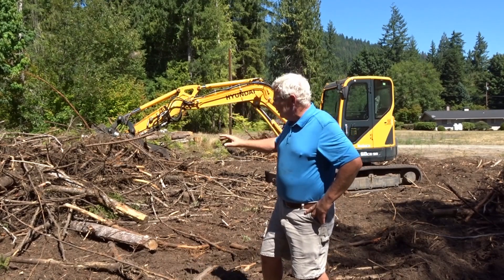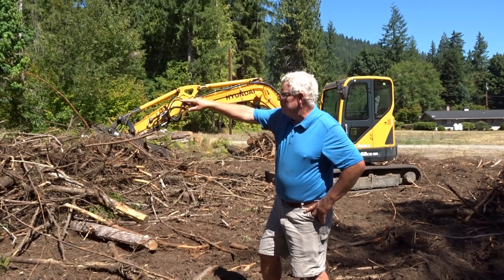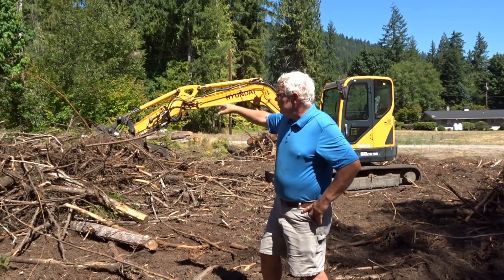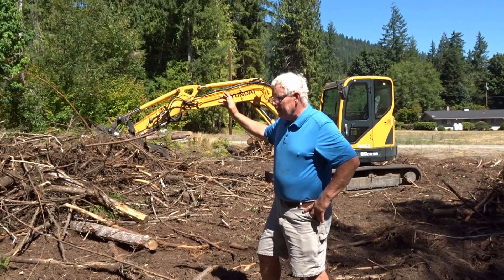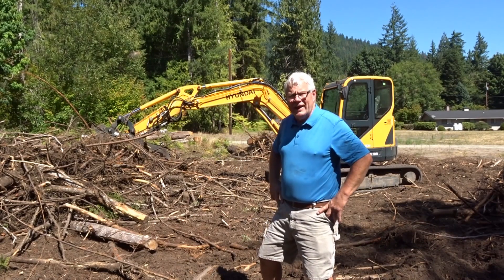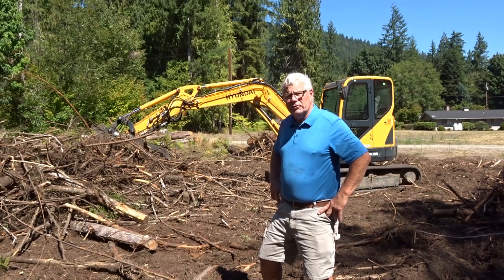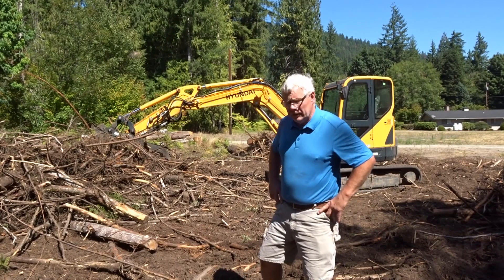Logging Debris Shakin' Dirt and Building Burn Piles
Using a Hyundai mini excavator to stack logging debris into burn piles and shake out as much dirt as possible.